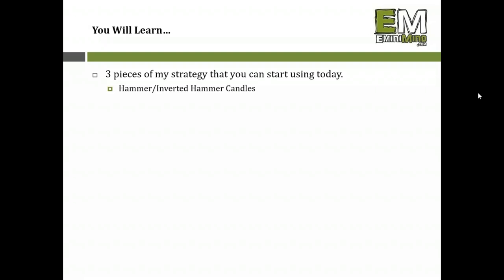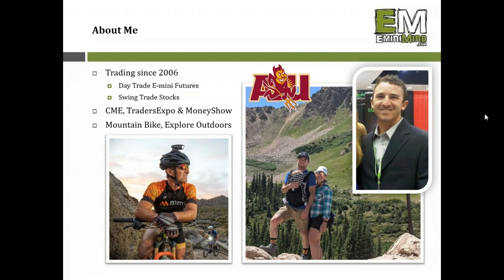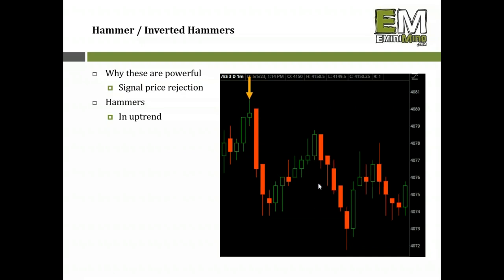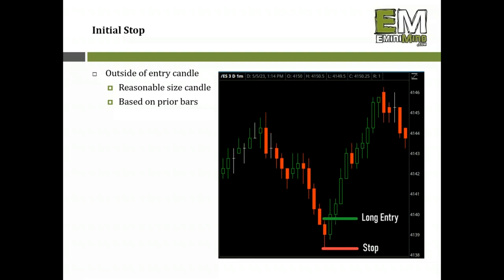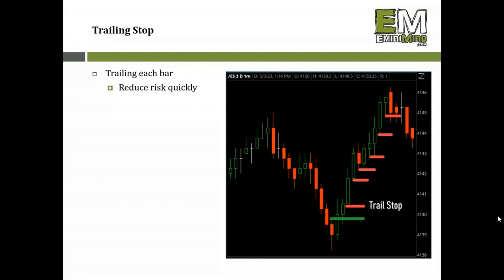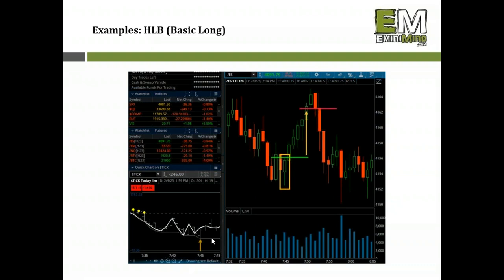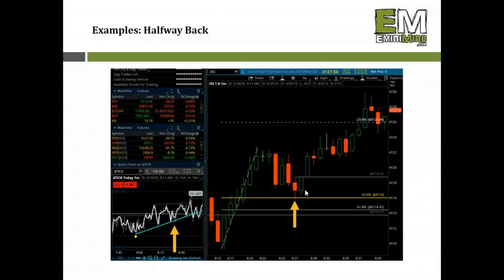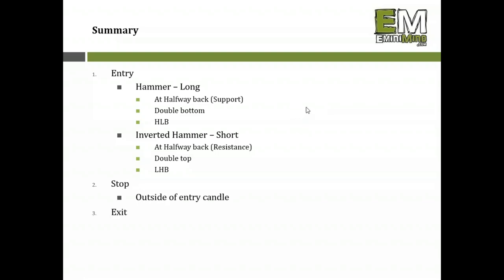⏰ Synergy Traders #46.25: Trading 1-min Charts on E-mini Futures with Tim Racette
Title: ⏰ Synergy Traders #46.25: Trading 1-min Charts on E-mini Futures for Low Risk/High Reward with Tim Racette of EminiMind.com

Recorded on Tuesday, July 25th, 2023 as part of the Synergy Traders #46: "Derivatives 2023 Conference, Futures and Options Trading" event, hosted by TradeOutLoud and TimingResearch.

Bonus...